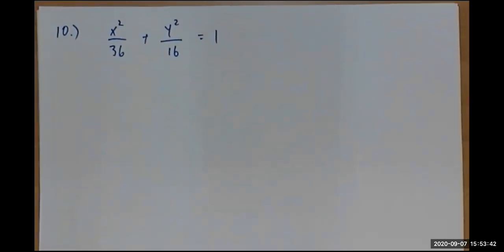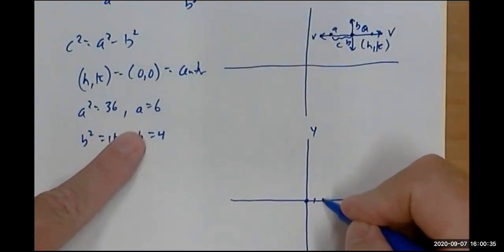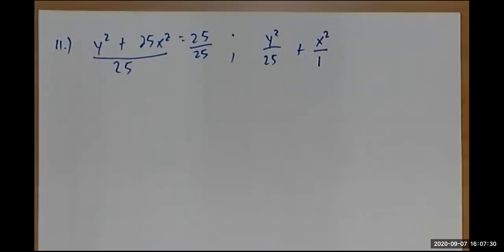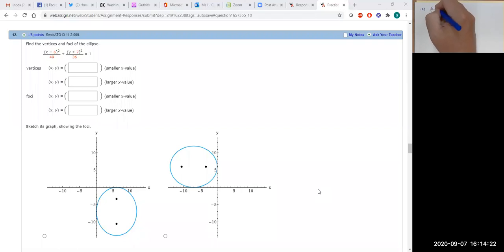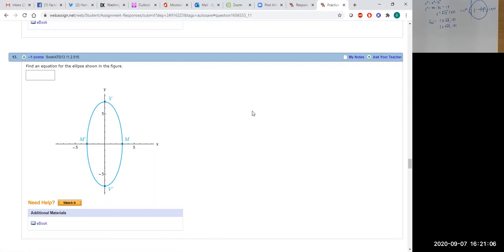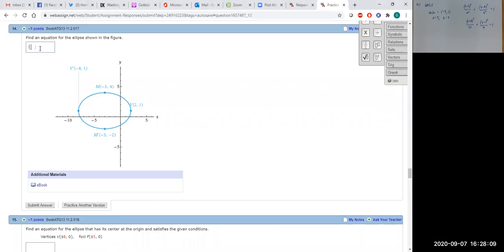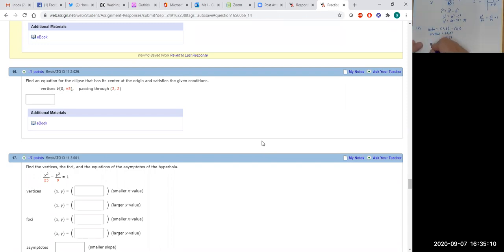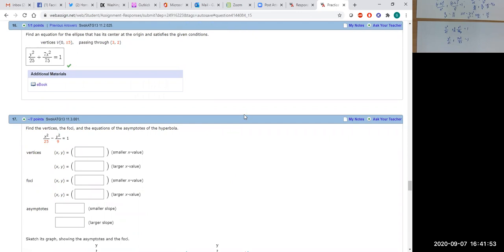MATH137 Fall 2020 Test #1 Review Problems - Ellipses